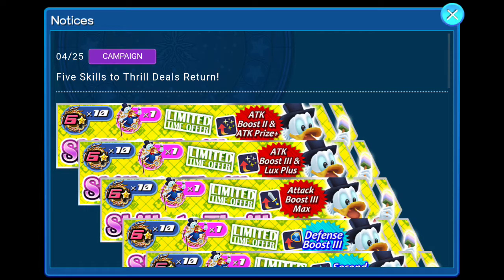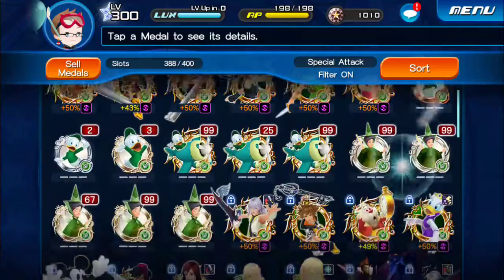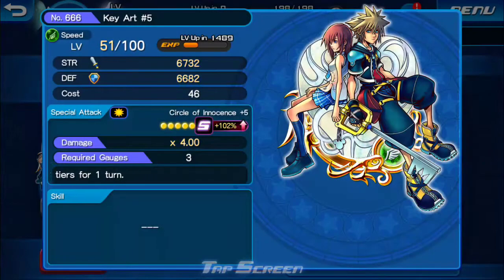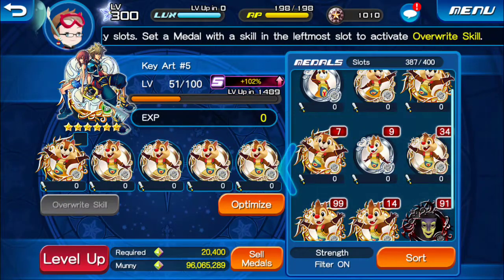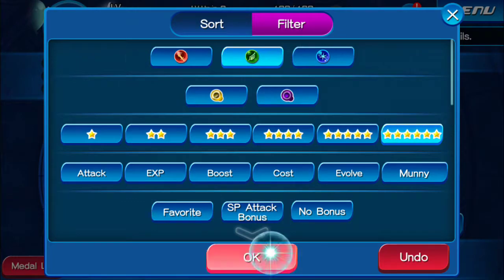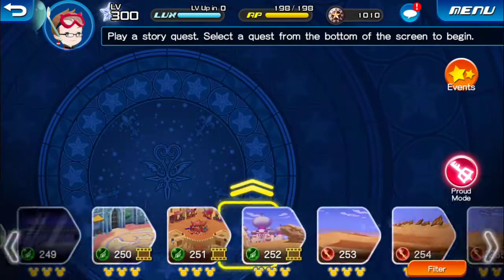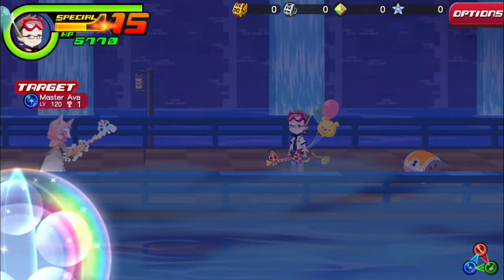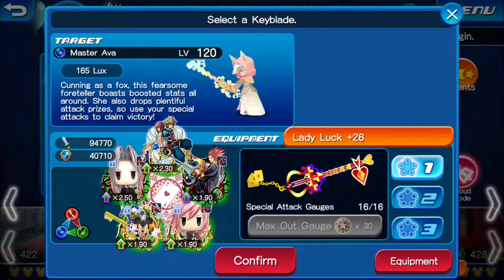Key Art #5 - Guilt and Trait Roll - The Quest for Doublecast Strength Boosts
Key Art #5 is here and this medal is beautiful !